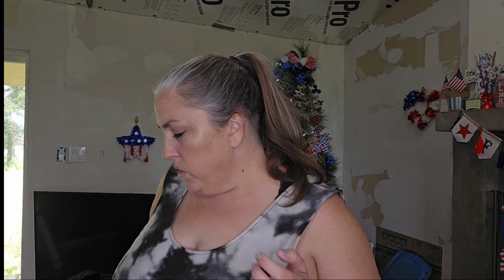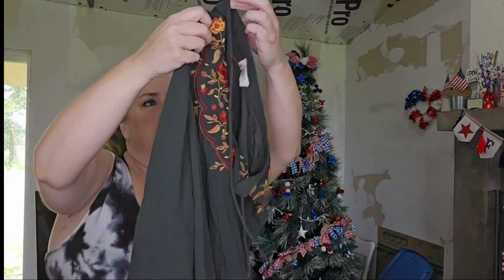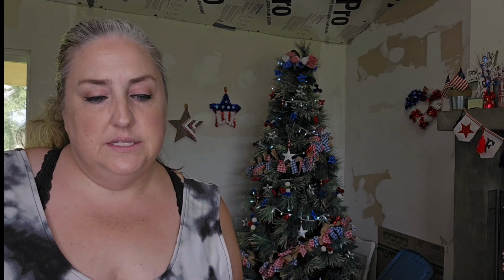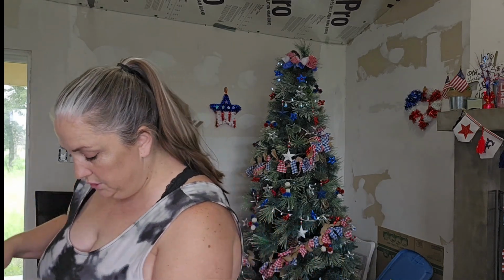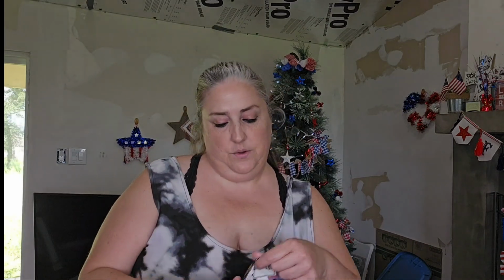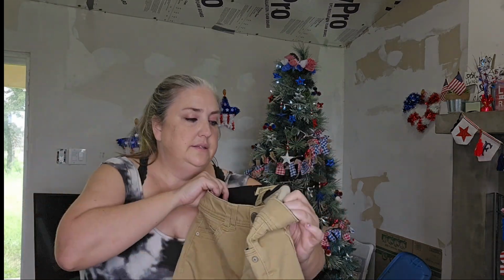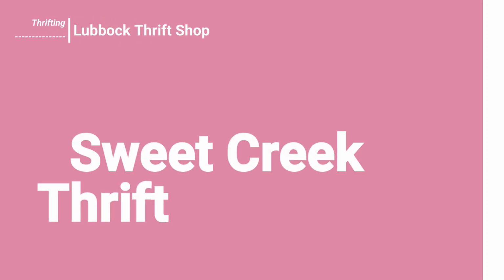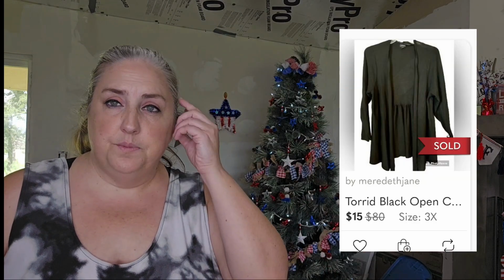Thrift Haul From A New Store Location | Items To Resell Online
I did a quick thrift shopping excursion to try out a new to me store. Come see what items I bought to resell online on Posmark and Ebay.

Online business, My Resale Journey